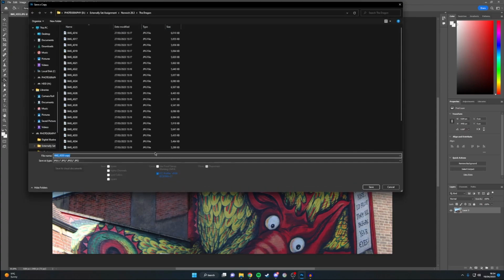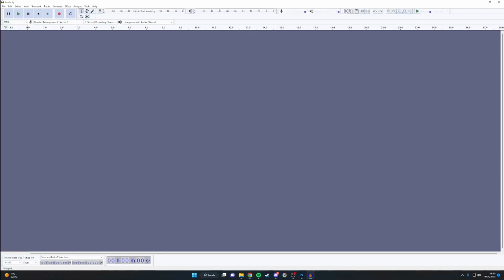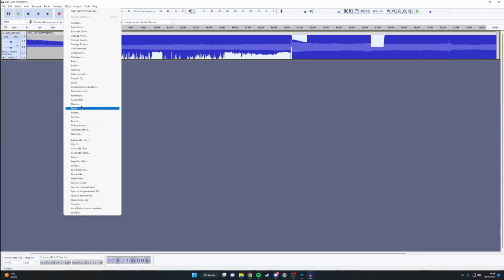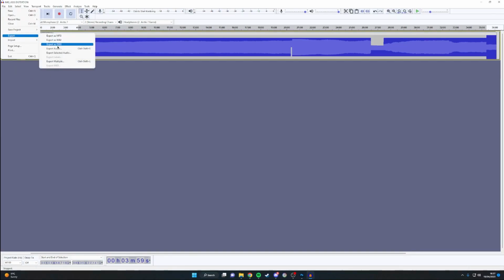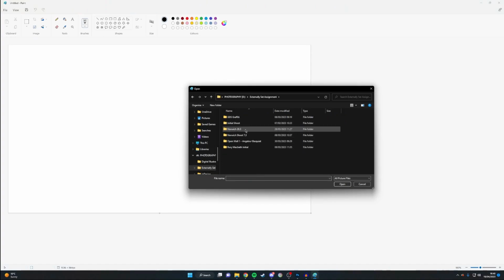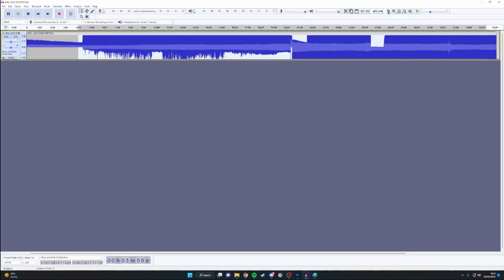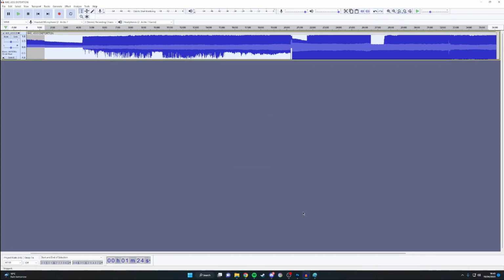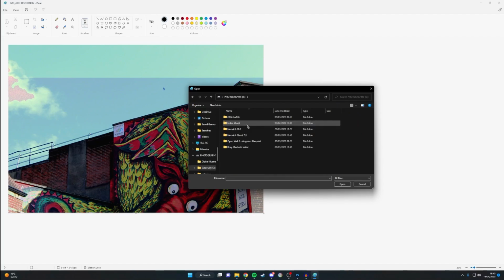Image Digital Distortion and Manipulation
A video with voice-over describing the process of editing, distorting and manipulating an image via Audacity, and some use of Adobe Photoshop and Microsoft Paint.

Made as part of A-Level Graphic Communication Externally Set Exam Project by Spencer Stone.